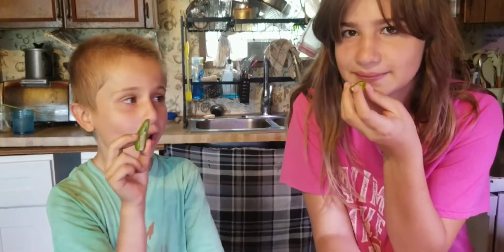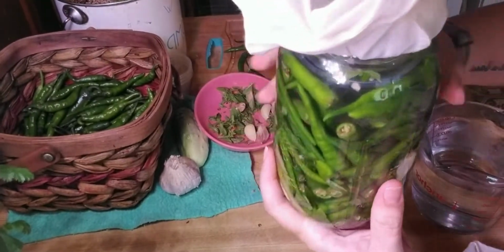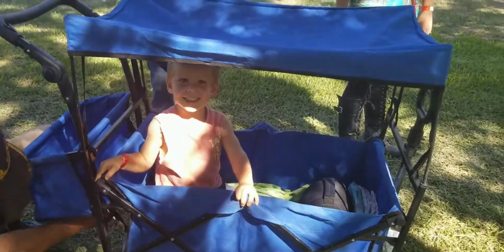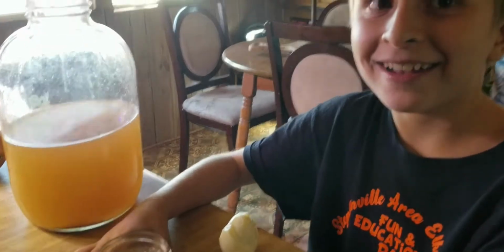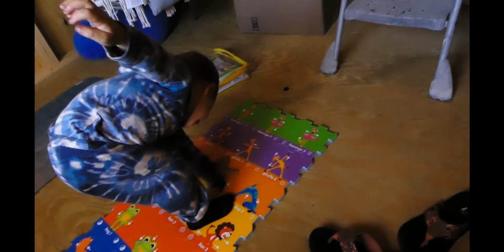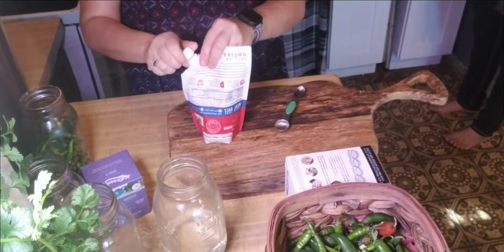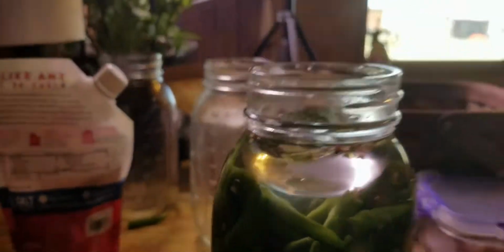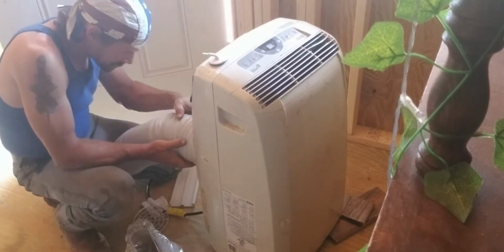First time fermenting- Pow Wow- Random Stuffage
Recipe for the cabbage rolls we were making, so yummy.